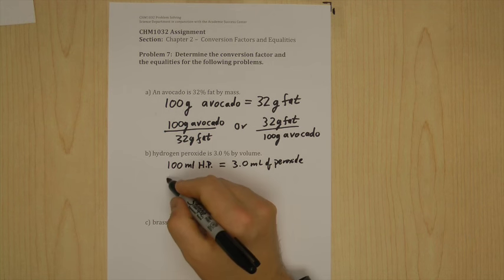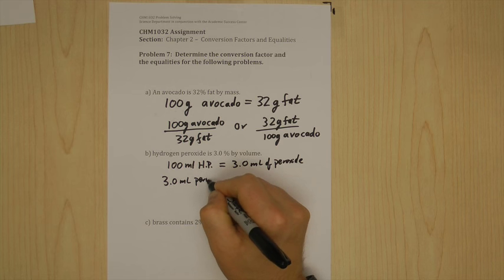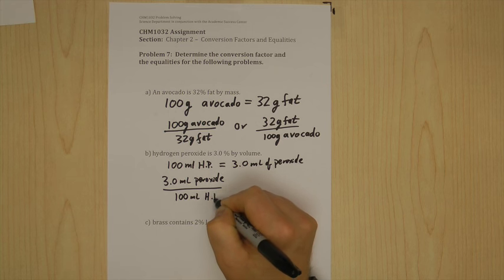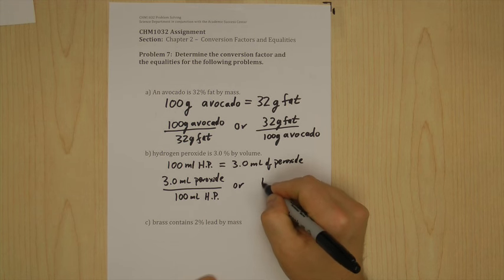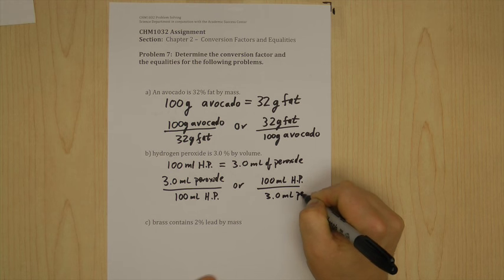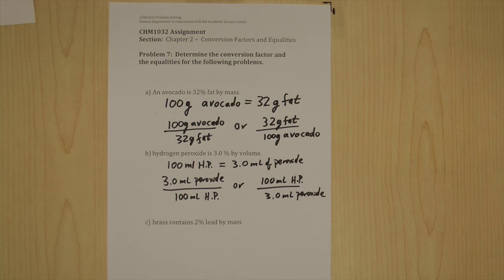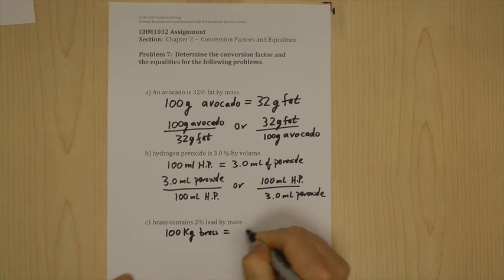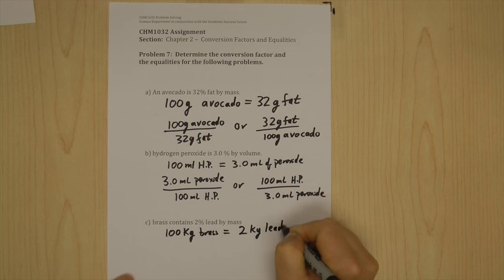chapter 2 problem 7